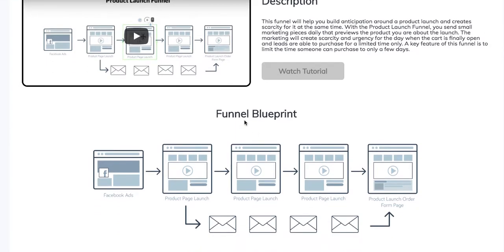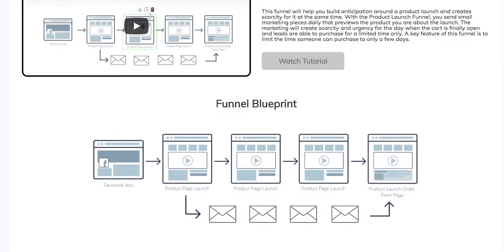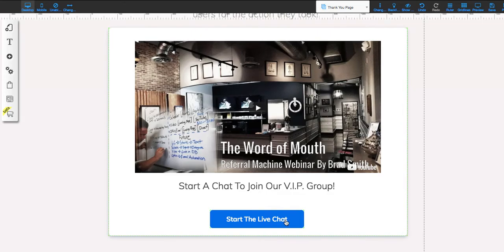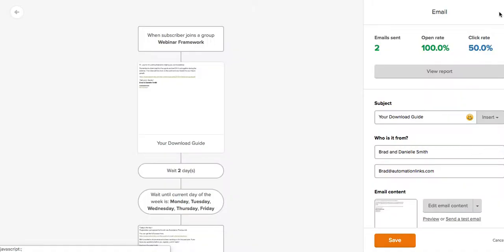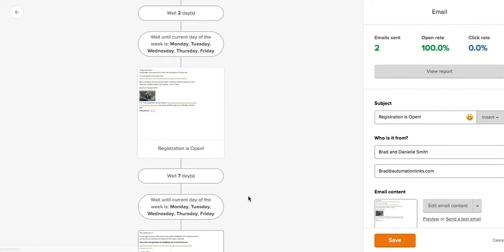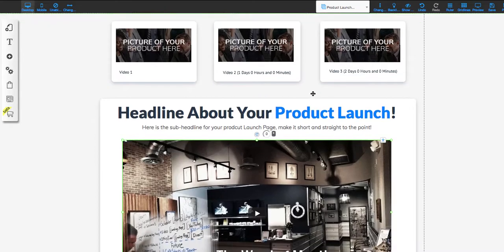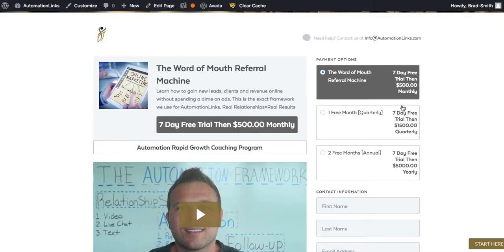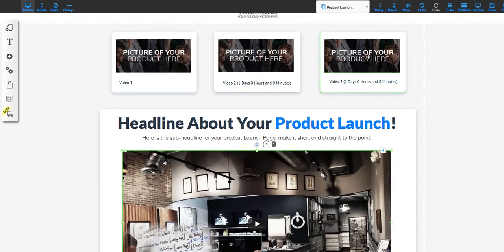Product Launch Series By Brad Smith | AutomationLinks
#1 Website Marketing Automation Software
[Install a website tool to increase your web conversions]